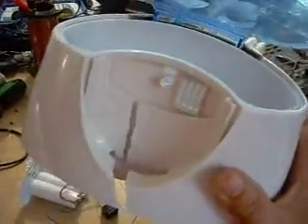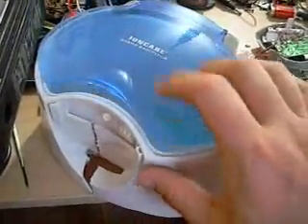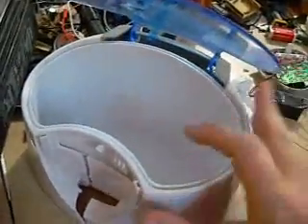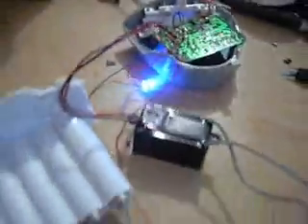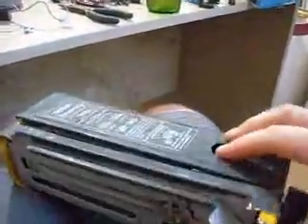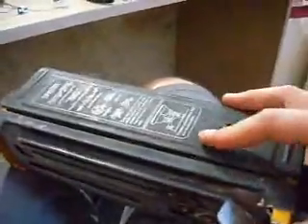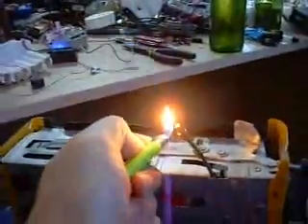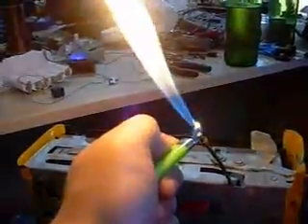Ionization of gas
Showing the working parts of an ozone making device for the use of applying Stanley Meyers technique of ionizing gas...